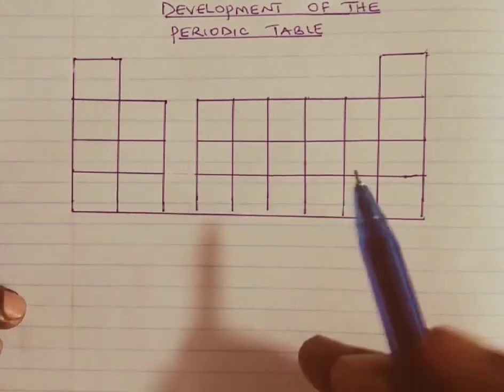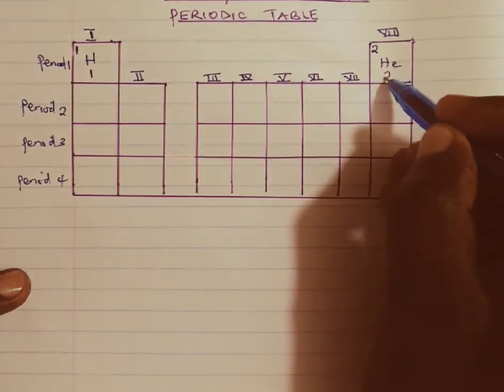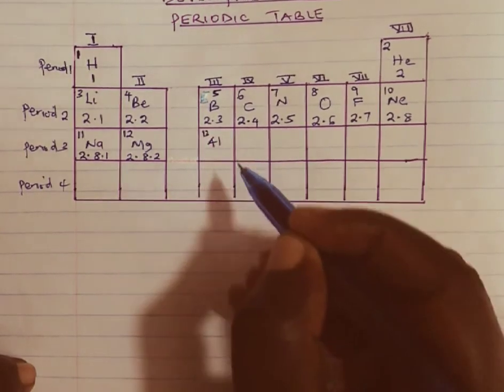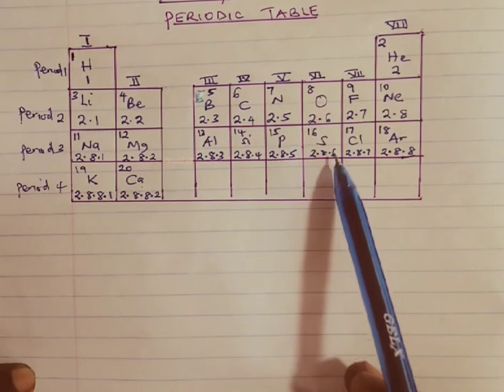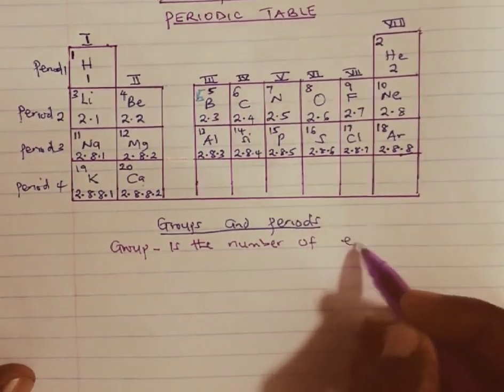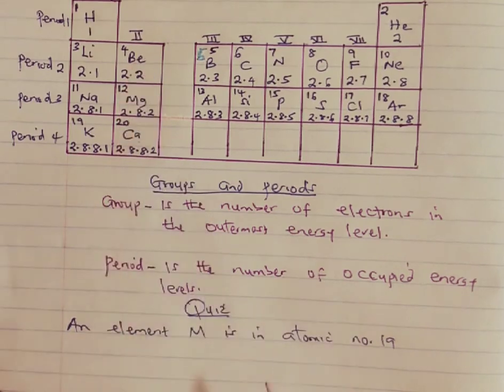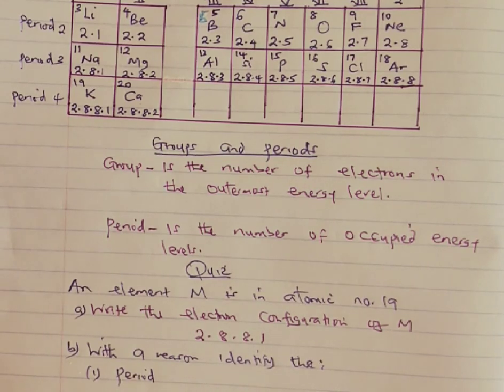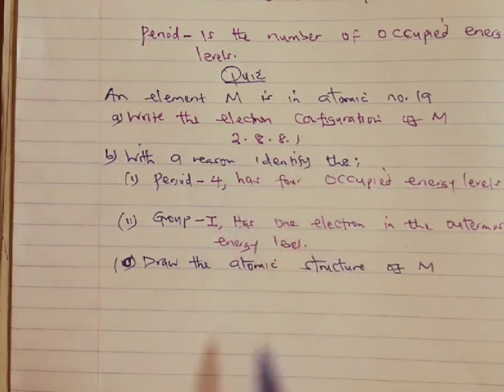Periodic table f2